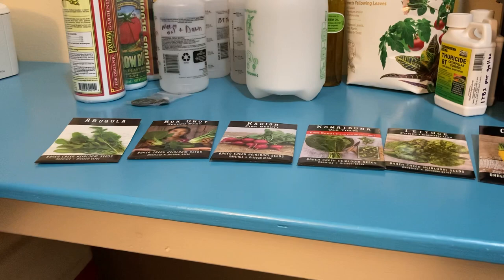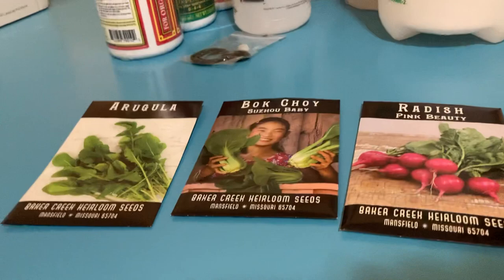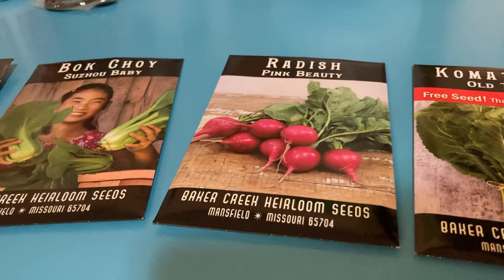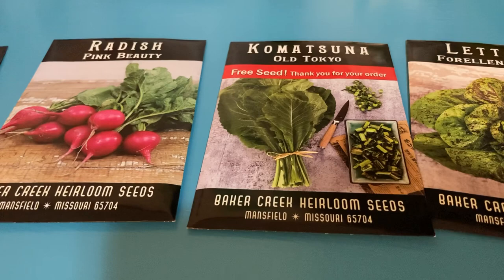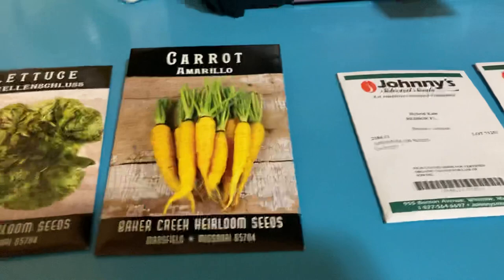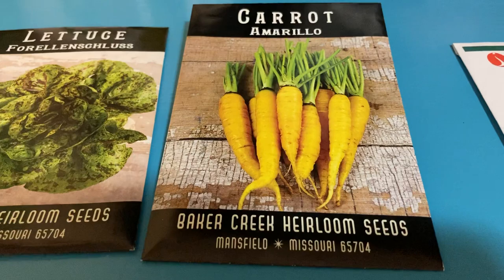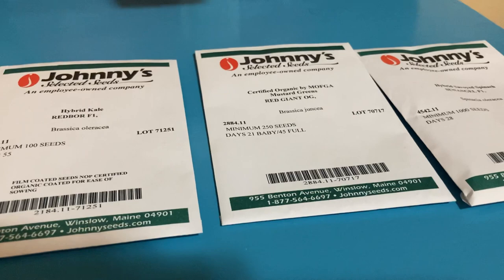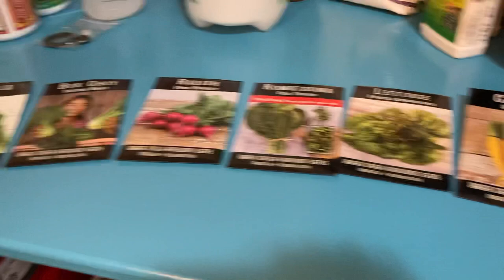Seed overview and thoughts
Wanted to give a final overview of this seasons seeds that I grew in the garden, with a short review of each one. I also threw in a sneak peek at next seasons seeds!